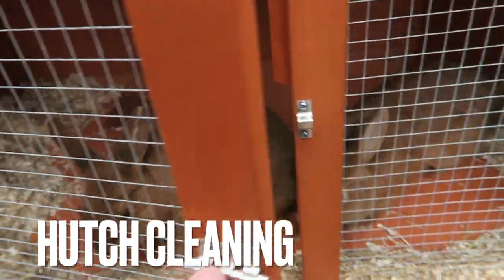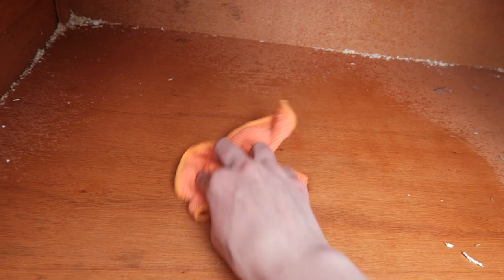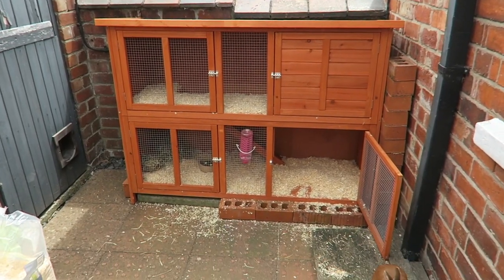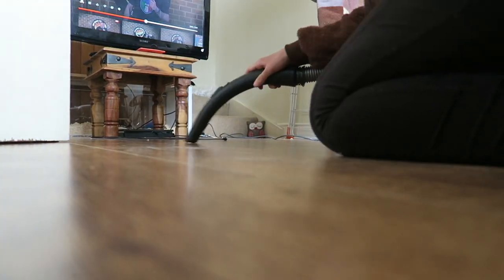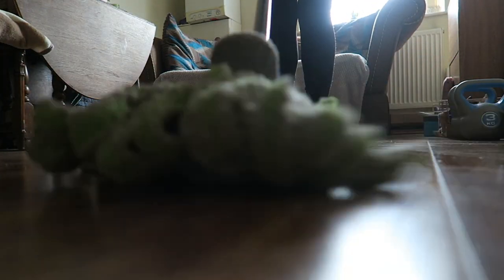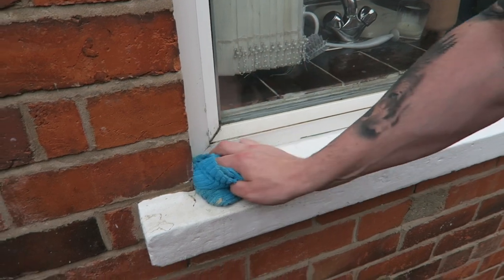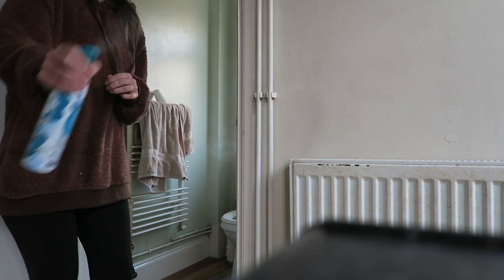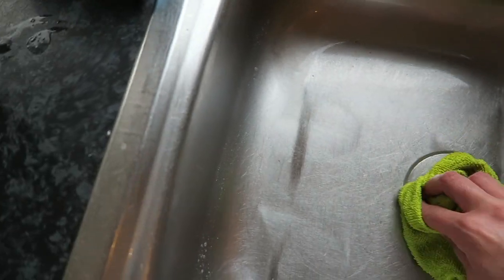CLEAN WITH ME | FULL DAY CLEANING MOTIVATION | SPEED CLEAN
In today's video I share with you some of the cleaning tasks I got done the other day and I also show you my new bunny rabbits! xx

My small skincare business:

Music Used -